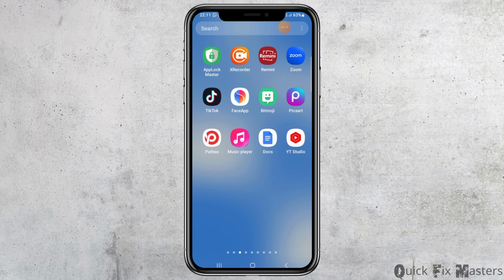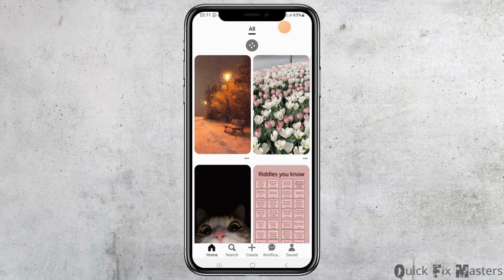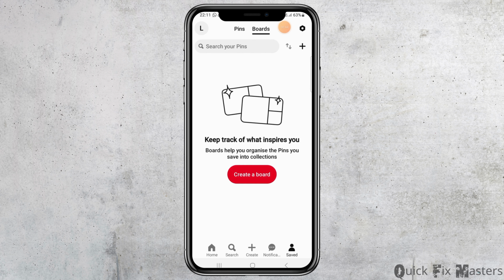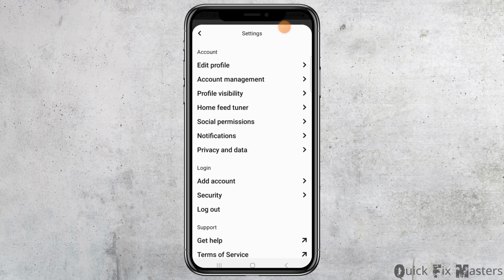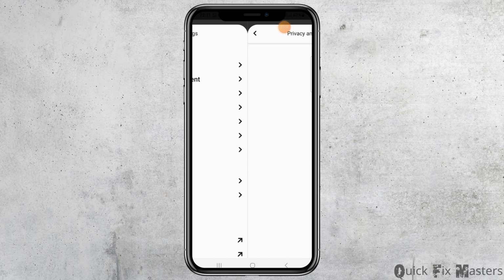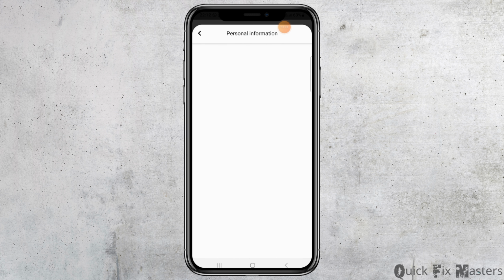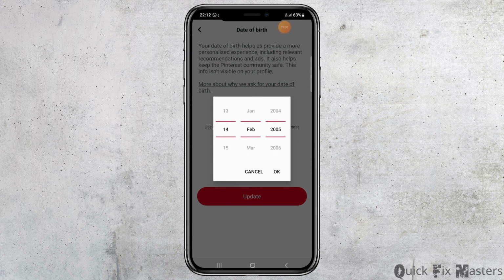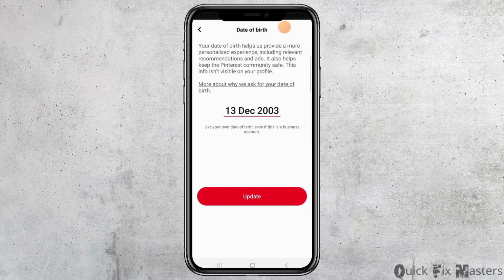How to Change Your Age on Pinterest in 2024 - Quick & Easy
📌 Welcome to PinIt Guide! In this 2024 tutorial, we'll guide you through the process of changing your age on Pinterest, making it quick and easy to update your profile information.

Key topics we'll cover:
1. Accessing Your Pinterest Profile: Open the Pinterest app on your device and navigate to your profile by tapping on your profile picture or the "Profile" tab at the bottom of the screen.
2. Editing Your Profile: Once on your profile, look for the "Edit profile" option, typically indicated by an "Edit" or pencil icon. Tap on this option to access your profile settings.
3. Updating Your Age: Within the profile editing screen, locate the section where your age is displayed. Tap on the age field to edit it, and enter your correct birthdate or adjust it as needed.
4. Saving Changes: After updating your age, be sure to save your changes by tapping on the "Save" or "Done" button, typically located at the top or bottom of the screen.
5. Verification (if required): Depending on your age and the changes made, Pinterest may prompt you to verify your account. Follow any additional steps or verification processes as necessary.

🔗 Have questions or need further assistance with changing your age on Pinterest?